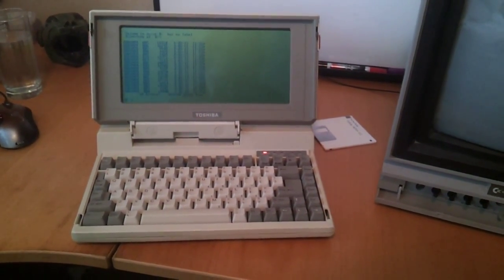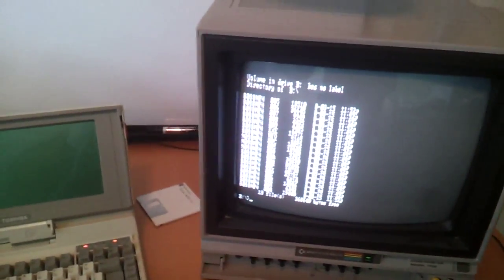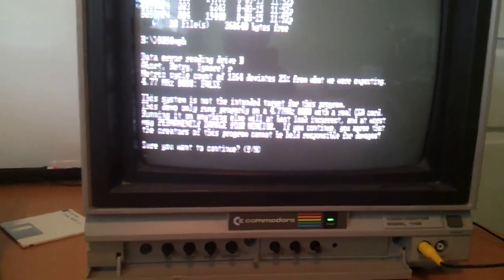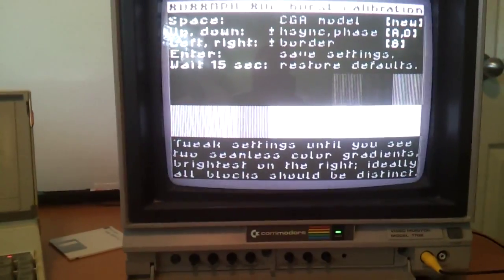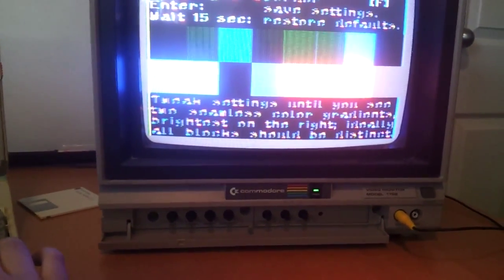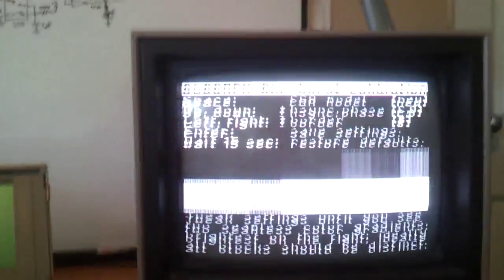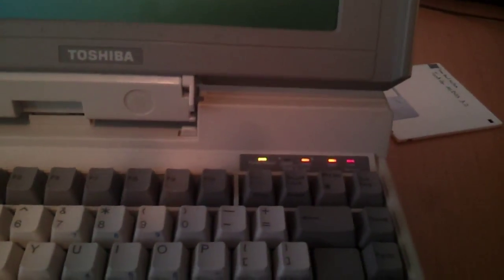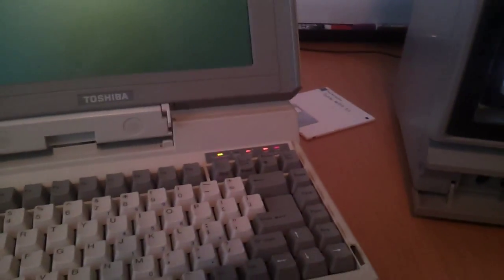8088MPH Demo on 80c86 powered Toshiba T1100+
8088 MPH Demo by: Hornet + CRTC + DESiRE

Just picked up this awesome laptop the other day and thought I'd see just how compatable it is. I knew this demo was not going to run perfectly as the T1100+ uses an 80C86 instead of the 8088 processor expected for this demo, as well as only having a monochrome composite out, but I never expected it to do as well as it did.

Although I could get it to generate some colors if I set the border right, the border only appears on a few segments of the demo. And even when it does the colors just look off and have odd intensities. Besides the lack of color the only segment that did not work at all was the "Race the Beam" segment where I noticed the laptop was rapidly switching it's CPU speed between 4.77MHz Compatable and 7.16MHz Standard. Another glitch was on the 256 Color plasma segment there was a noticable flicker on alternating columns in the video. Finally on the credits scroll the mod playing in the background was playing much too fast. I believe this one to be caused by using an 8086 as opposed to an 8088, the bus access speed differences are likely messing up the timed self modifying code loops in the player.

Now I just need to get my cleaning disk and clean the heads of both floppy drives. Right now the top one rarely if ever works, and the bottom one is sometimes a little flakey.